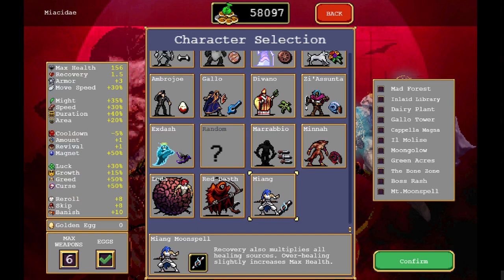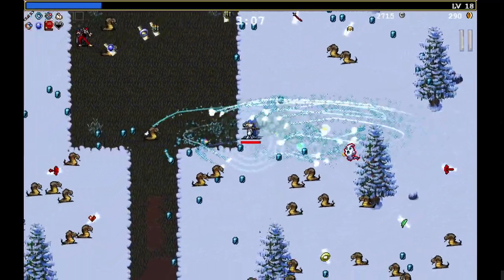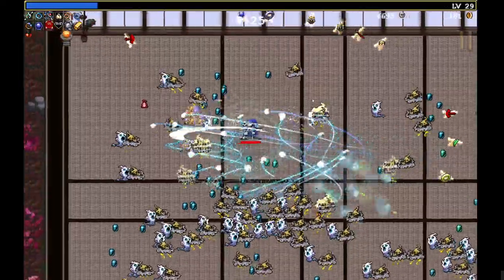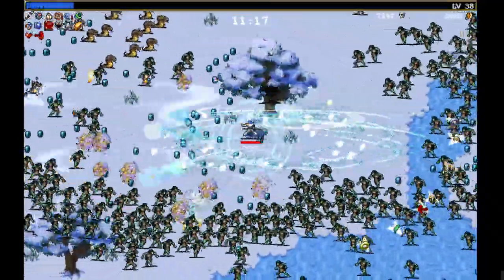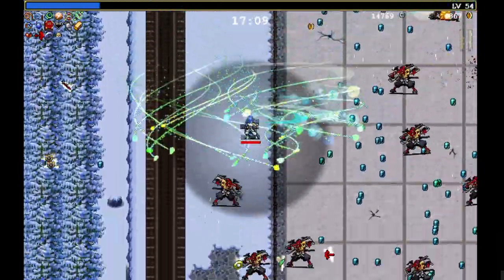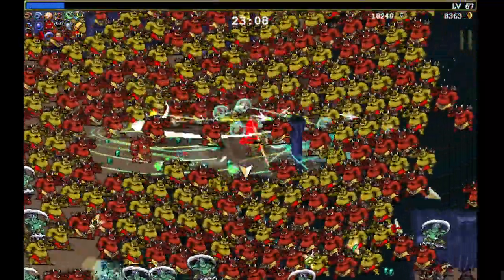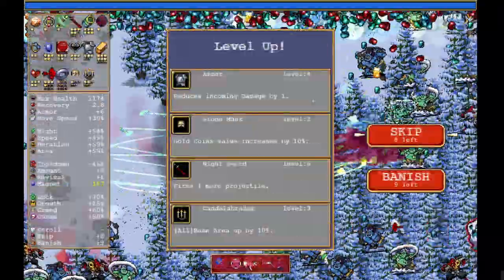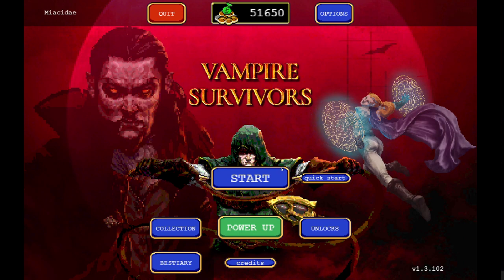Vampire Survivors - Healing Overloaded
Trying our hand at the expansion, we try the first character Miang -- and her new weapon the Silver Wind. Realizing that she has huge healing potential, we aim to see how much we can break that, grabbing almost every single healing item we can get, and anything supplementing that; while still working on unlocking more of the expansion.
My Full Vampire Survivors Playlist can be found here!
Vampire Survivors is a Rogue-like "Shoot-em-up" retro style (Although made in 2021) Video game, made and published by Luca Galante (Also known as Poncle). Players control a auto-attacking character while moving around, and destroying ever-spawning onslaughts waves of monsters, while getting power-ups during game-play. Which leads to unlocking more characters, power-ups, and in-game items after sessions are over (When criteria are met).